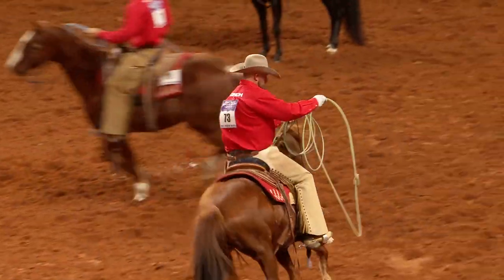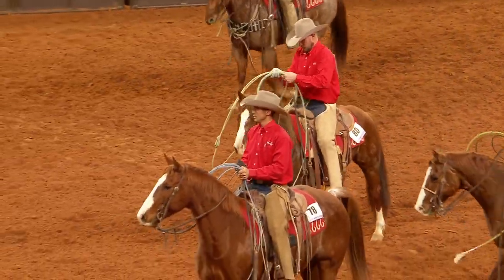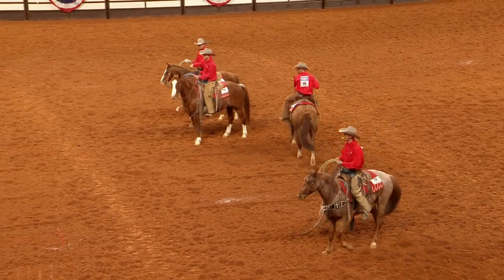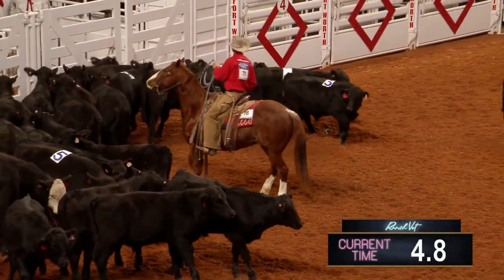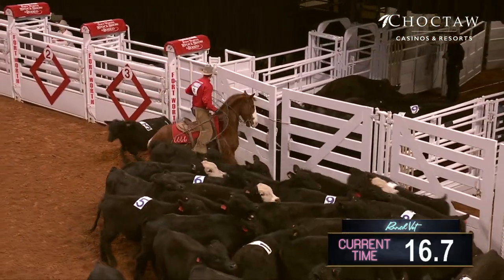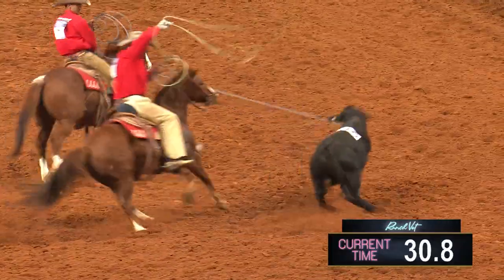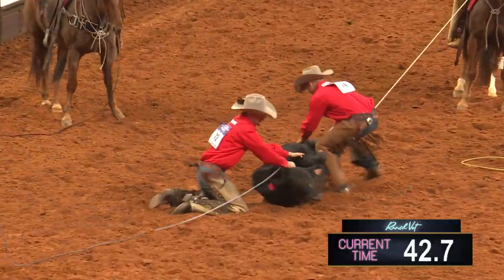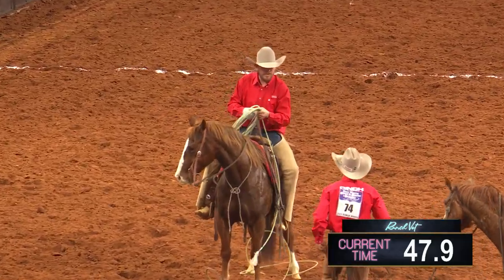2023 FWSSR Ranch Rodeo Top Team - 6666